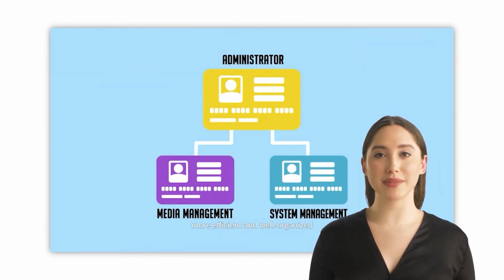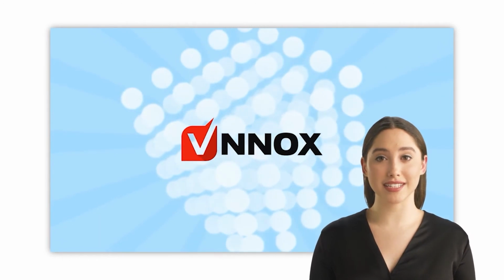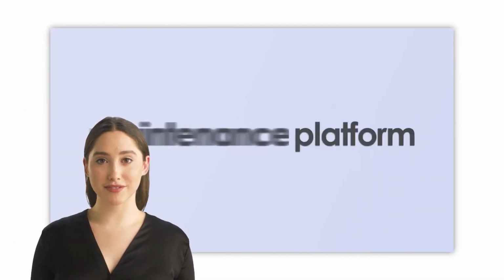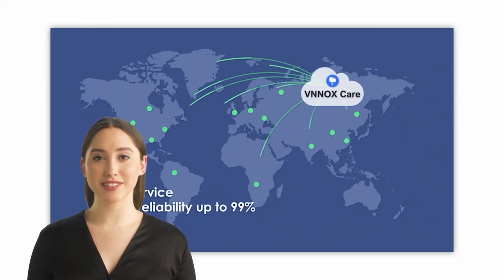NovaStar VNNOX Media Care • Telematics Canada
"VNNOX Media makes you an International Publishing Mogul. Content. Well-managed."

• VNNOX Media
• VNNOX Care
• NovaStar Viplex

• priced from $0